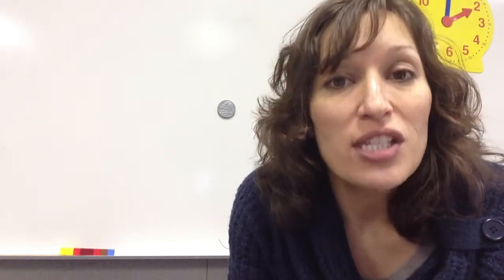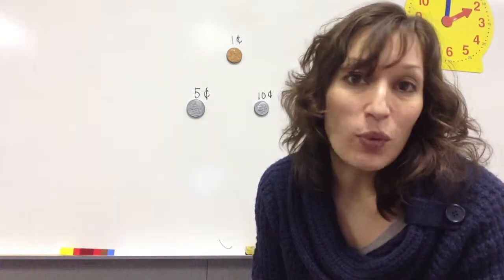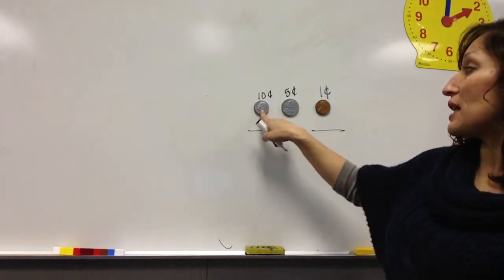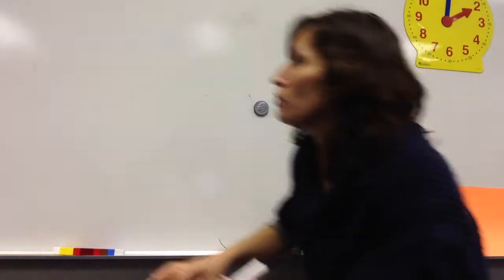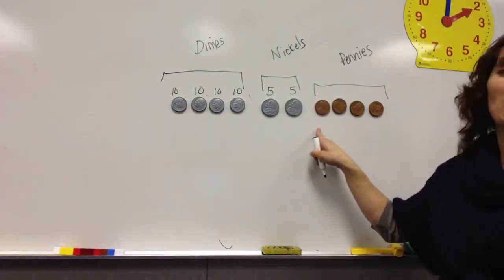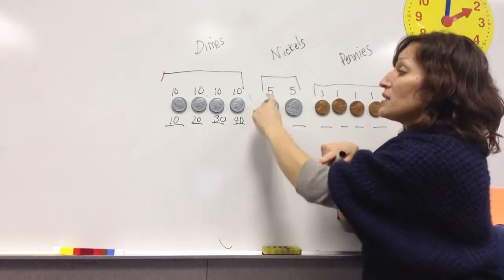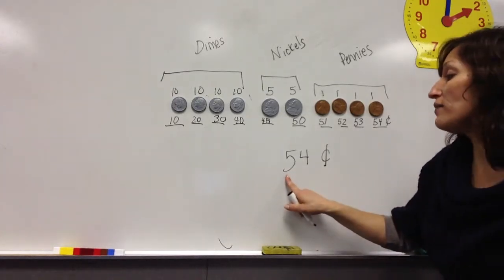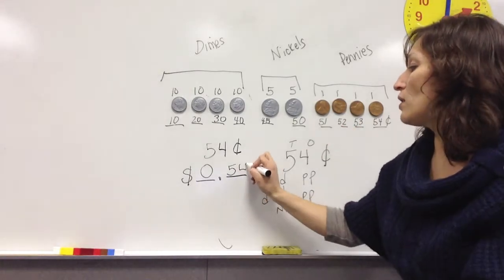2nd M Expressions Lesson 11 counting nickels, dimes, pennies, dollars